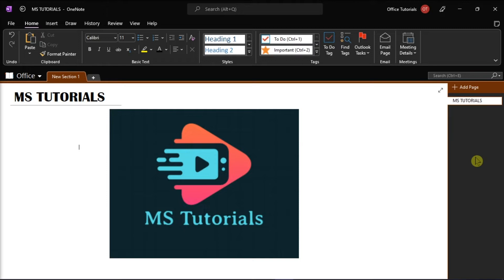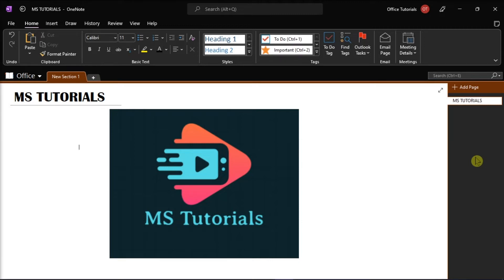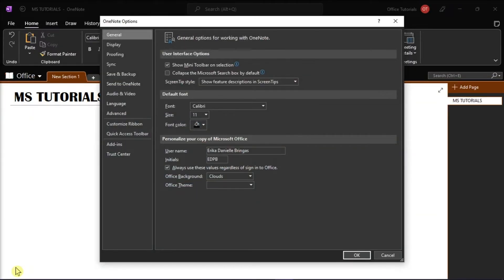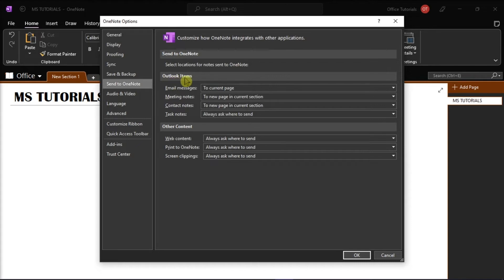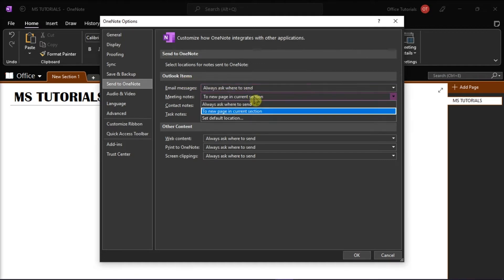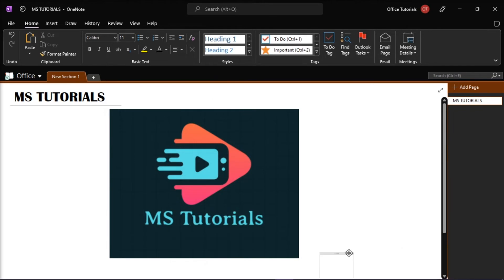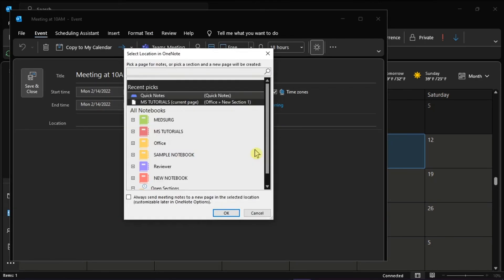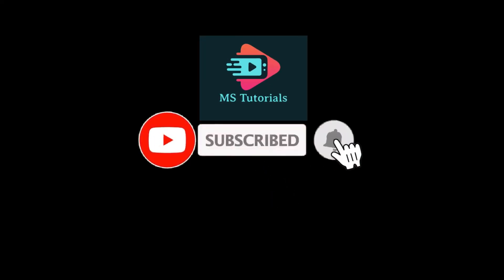Outlook to OneNote: Choose Location to Save Notebooks and Pages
--- Are your emails going to the same page when sending from Outlook to OneNote?  Is it not asking you where you want it to save anymore?  Then you may need to change the setting that allows you to choose where to send your Notebooks.  Watch now to learn where you can change the "send to" location. ---